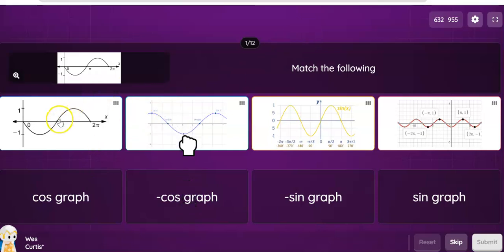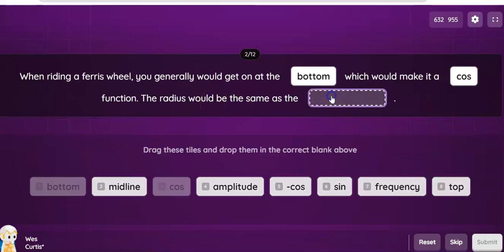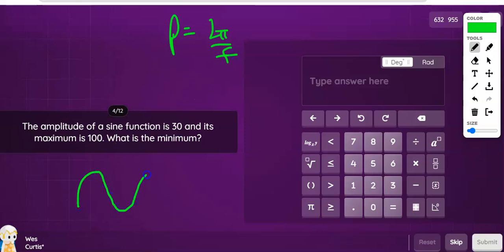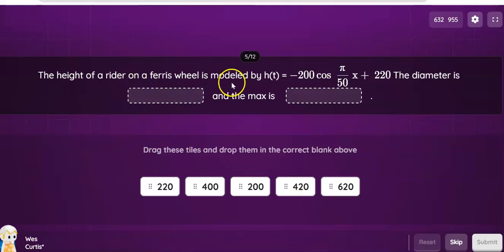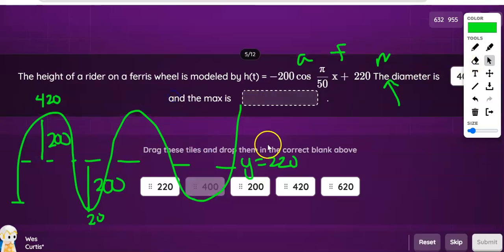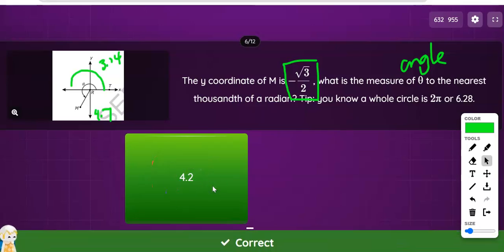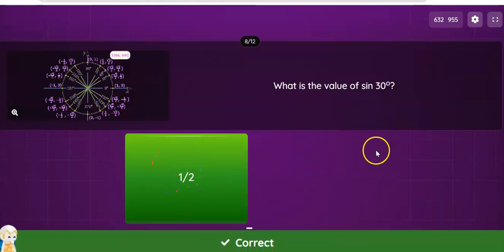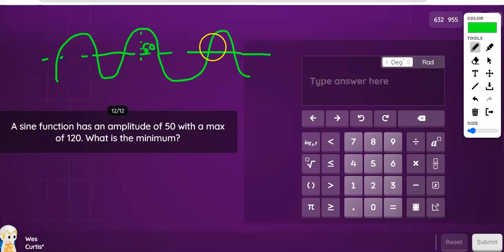Unit 7 Most Missed Questions Trig Graphs